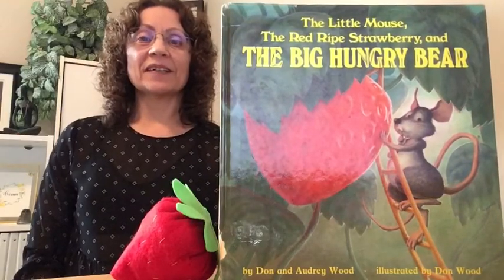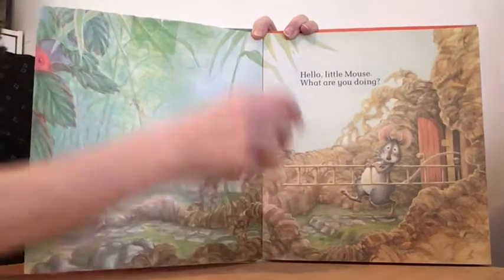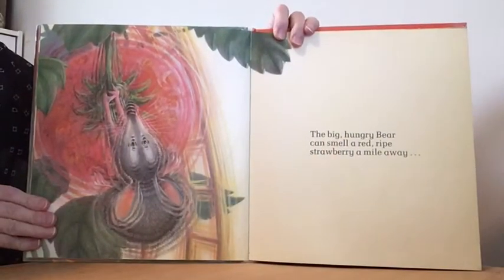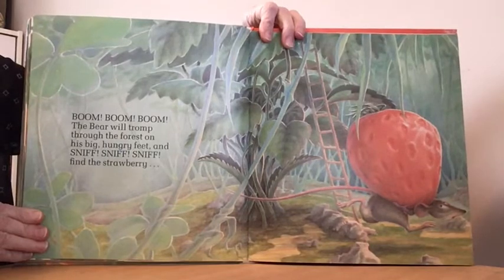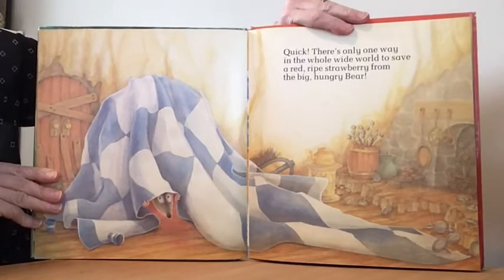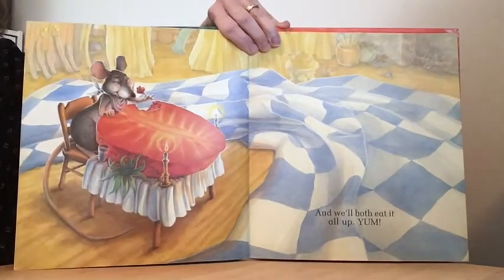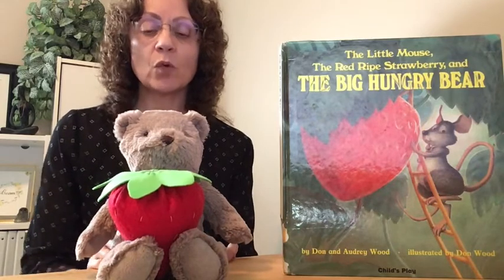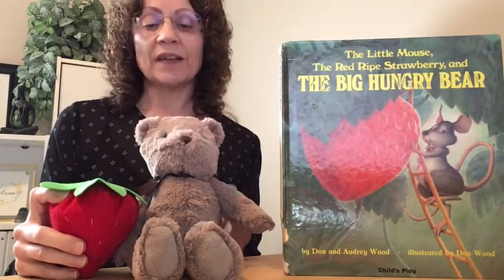Kindergarten Activities—Little Mouse & Red Strawberry Book (Read & Preposition Activity)